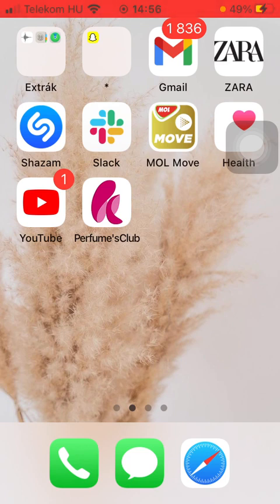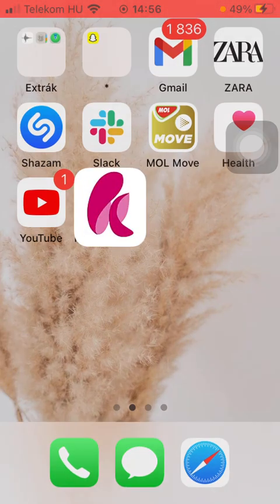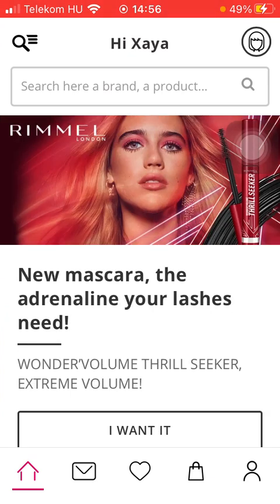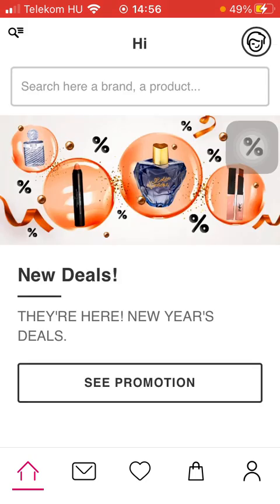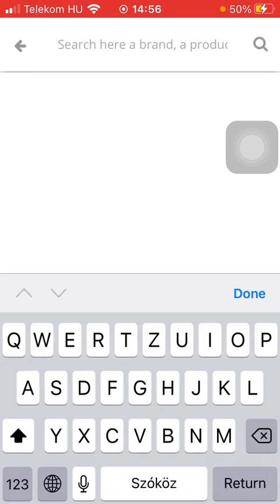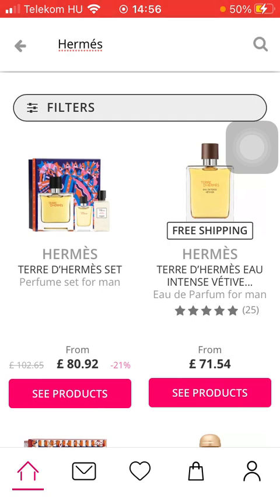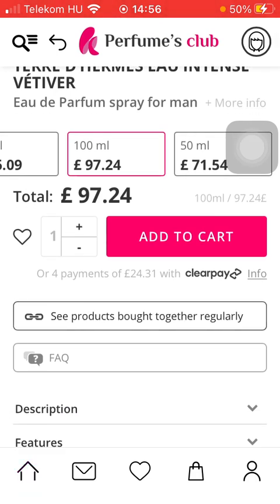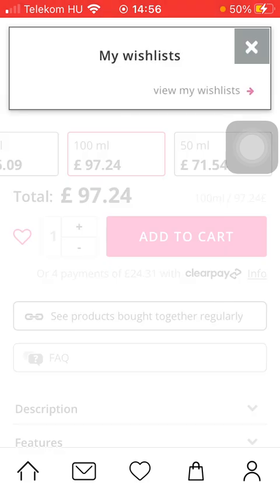How to add a product to wishlist on Perfume's Club?